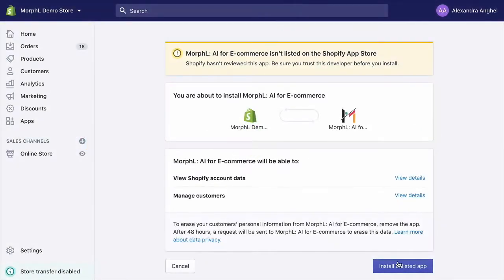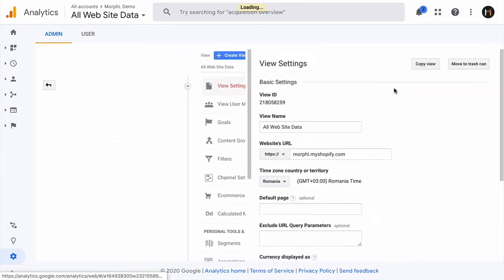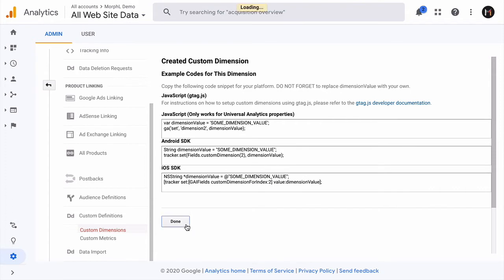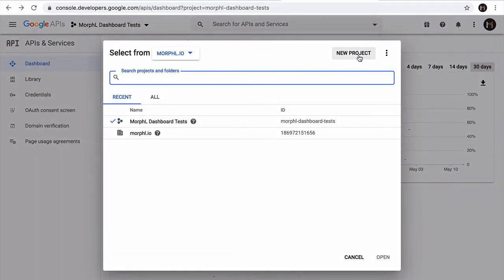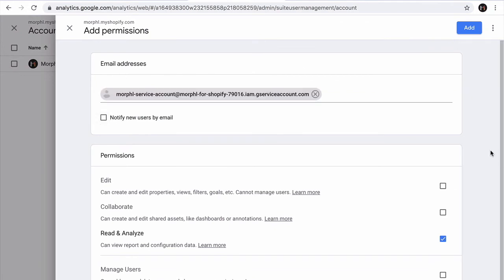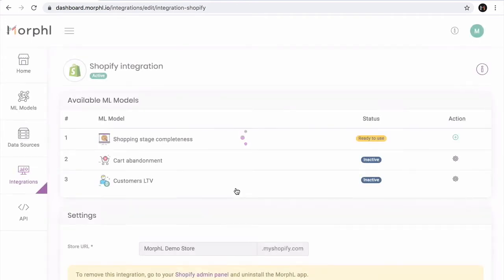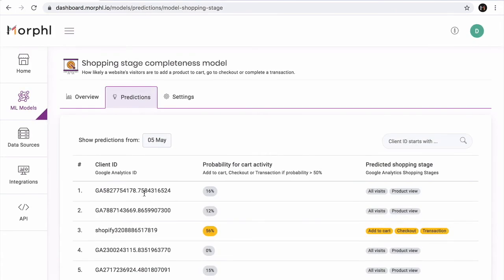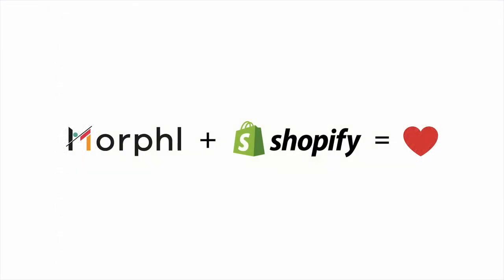MorphL - Shopify Setup Tutorial